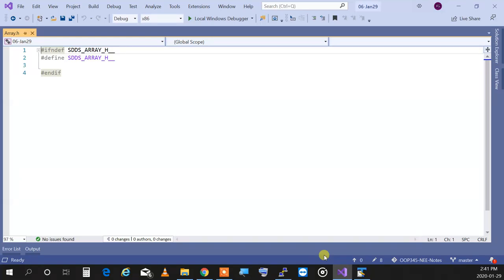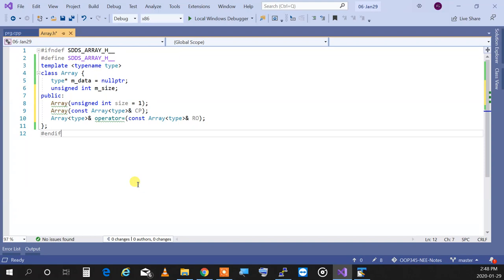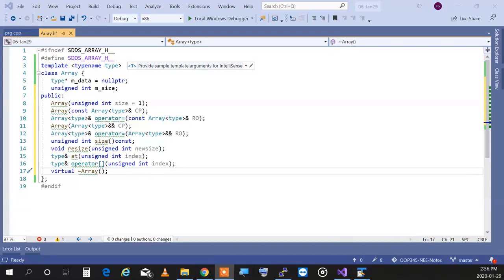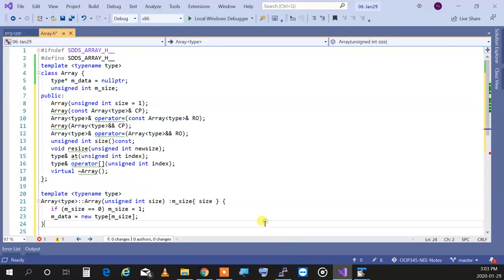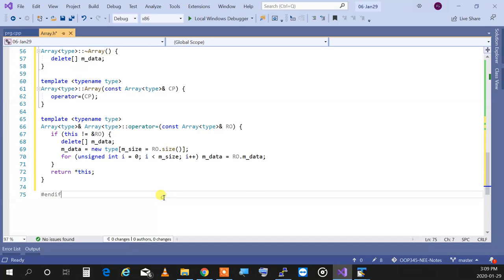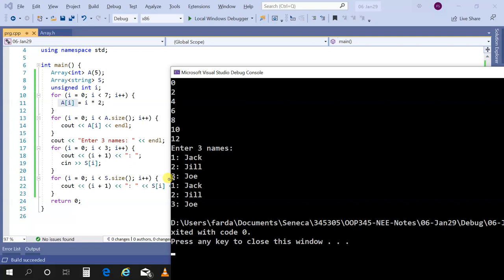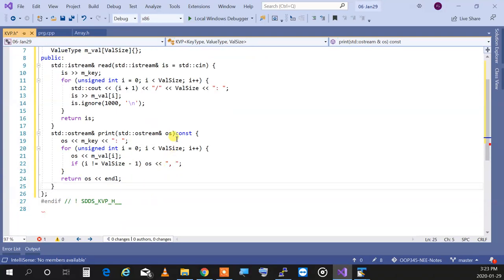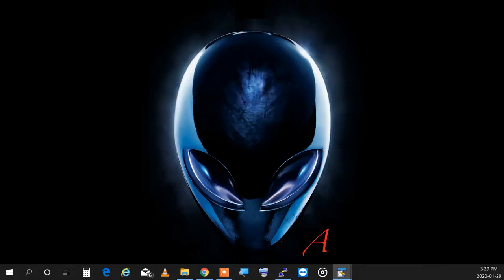OOP345NEE - 2201 - Jan29 Templates